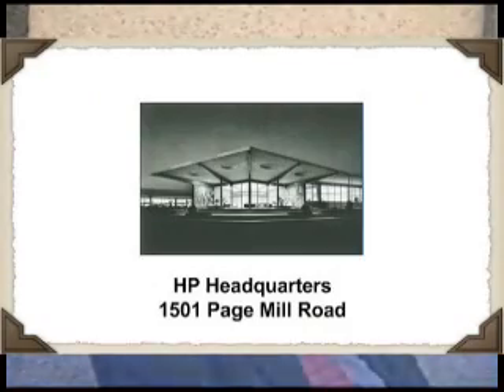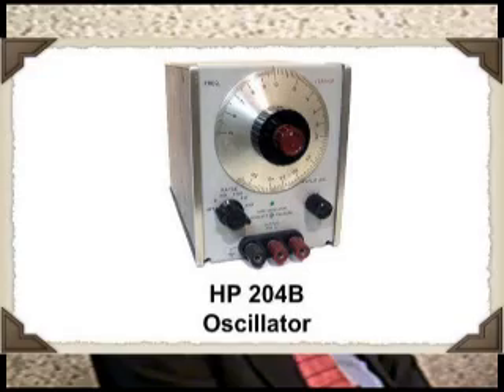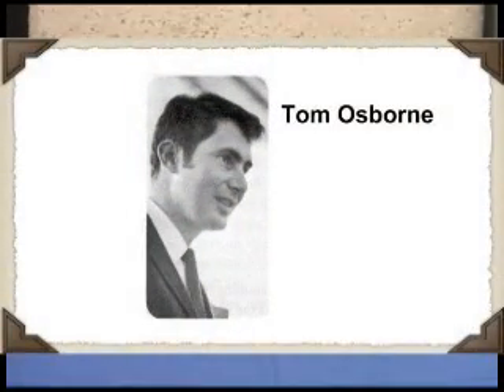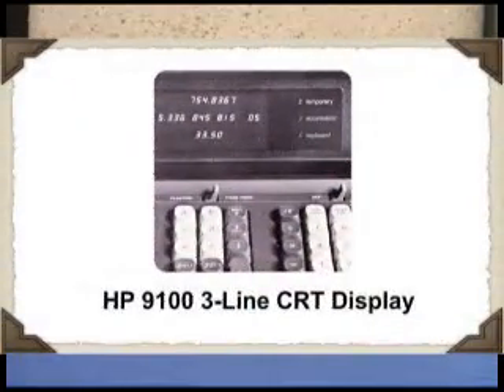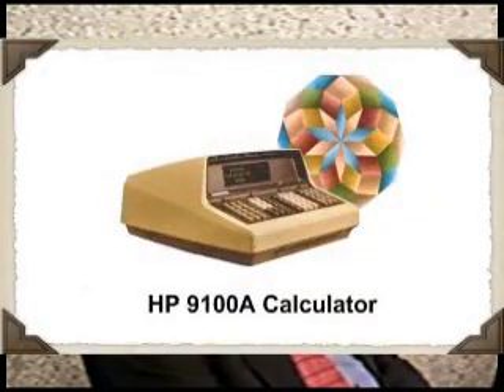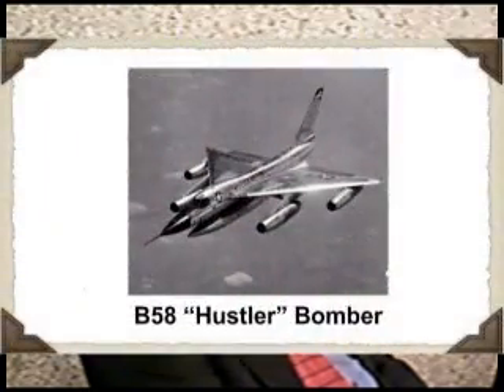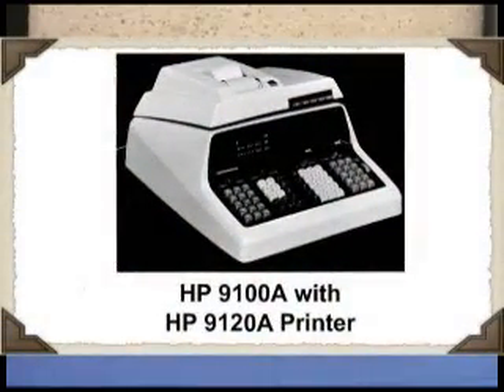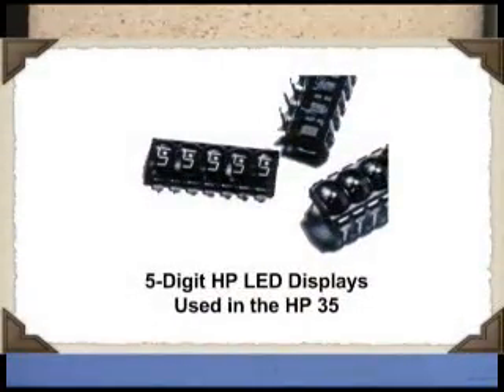Interview with Dave Cochran about the HP 35 Calculator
HP introduced the HP 35 scientific pocket calculator in 1972 and the world was never the same. It was the brainchild of Bill Hewlett, who wanted a scientific calculator that would fit in his pocket. This is an interview with Dave Cochran, who was one of the most instrumental people in getting the HP 35 to market. This interview is from 2007.